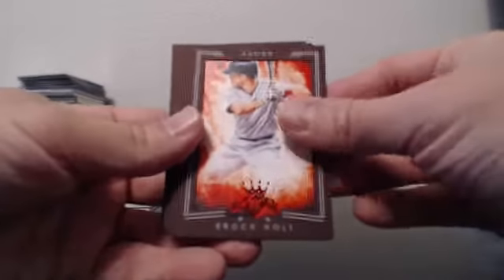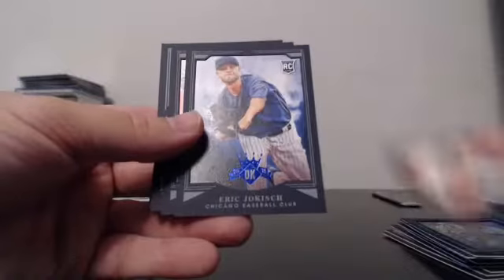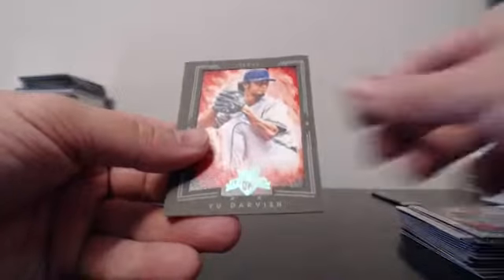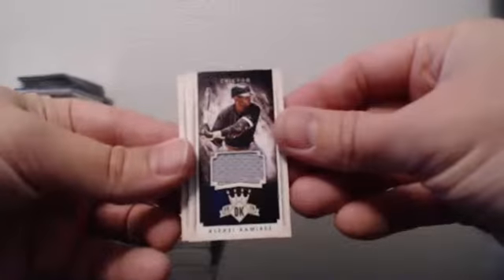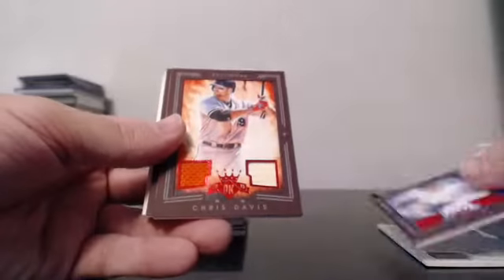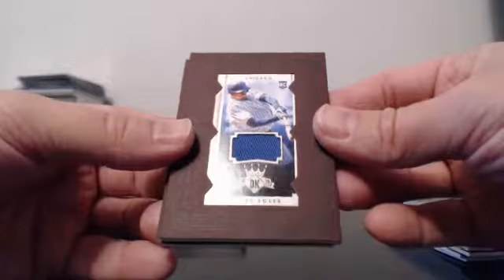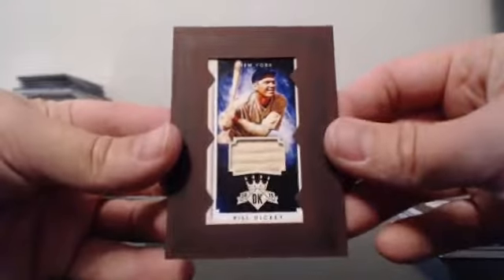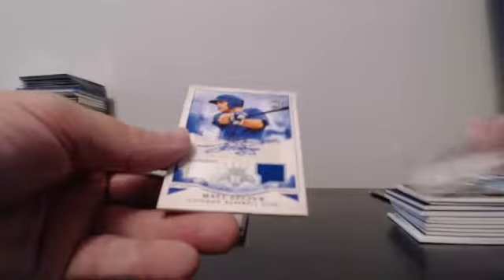2015 Panini Diamond Kings Team 1/2Case Break Ebay Guzman_15 5/6/15 Recap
Diamond Kings 1/2 Case Break 5/6/15 Recap - Captured Live on Ustream